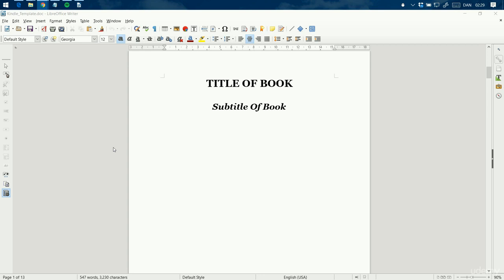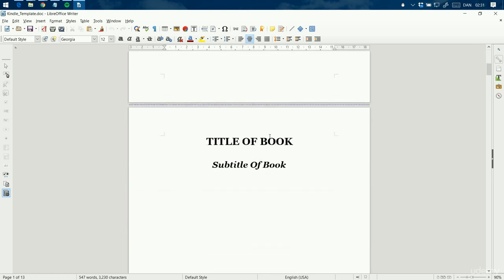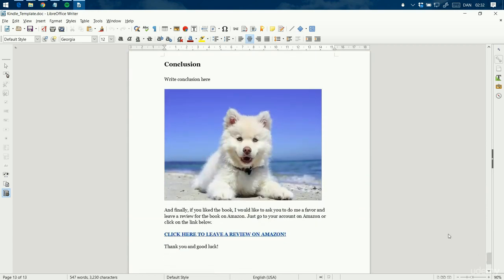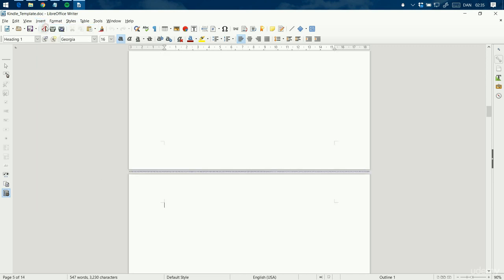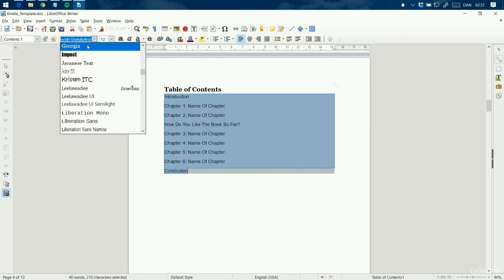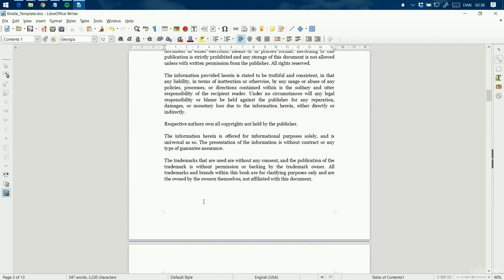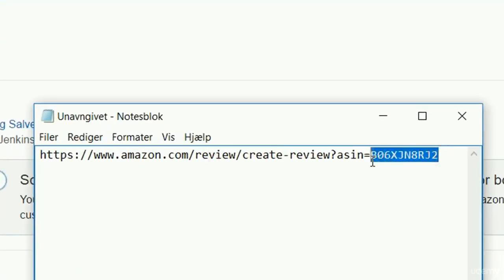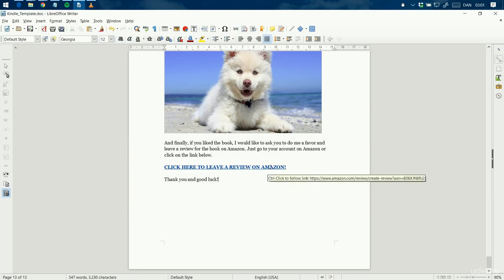Amazon Kindle: How To Create 10 Ebooks Per Week On Autopilot : How To Format The Books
Amazon Kindle: How To Create 10 Ebooks Per Week On Autopilot
Create A Kindle Publishing Business That Get's Others To Write The Books For You And Make Passive Income Every Month!